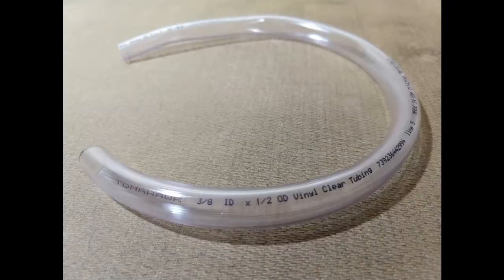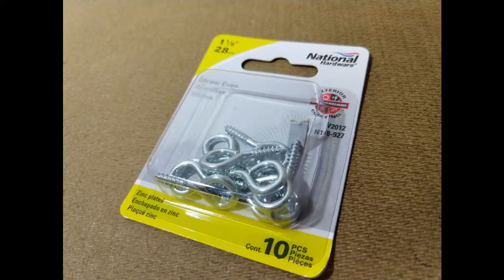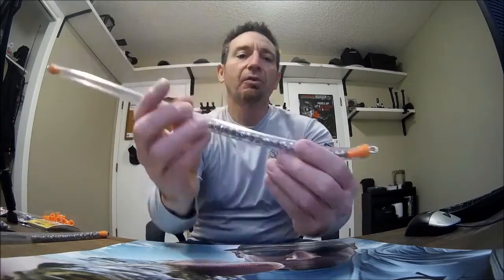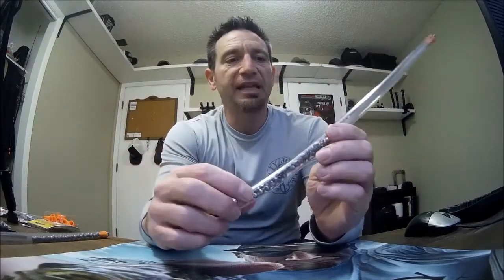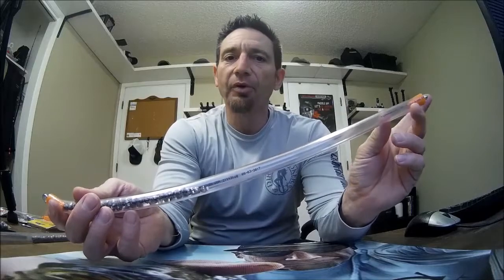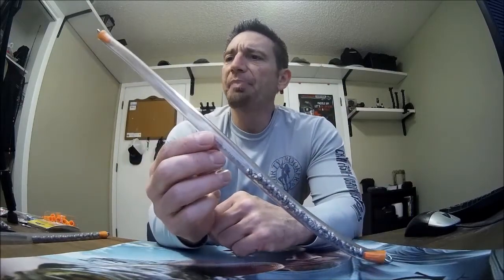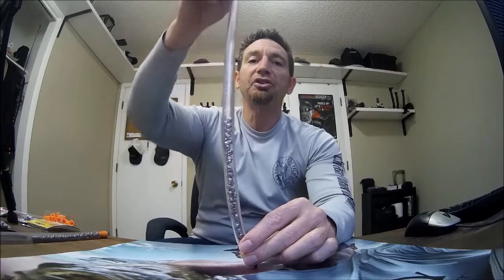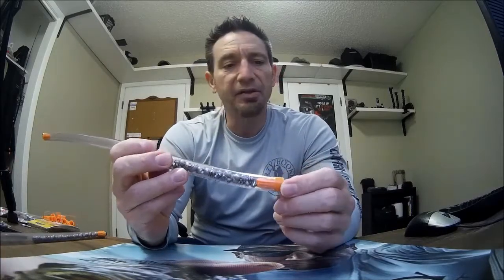DIY Larry Muse Dragging Sinkers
My variation of the Larry Muse dragging sinkers a.ka 'Dragon Tails'
This is a super-simple DIY project that's dirt cheap, takes almost no time, and gives you something that's crazy effective for drifting through cover for big catfish. Check it out and make your own.

CLARIFICATION
My brain was thinking, "a bit under a foot and a half" but my mouth said, "about a foot and a half." I do, in fact, make them about 16", like I said after. I missed it in the edit to put a comment on-screen. I do know how many inches are in 1.5' - I may be an idiot, but I still know how to count ;)